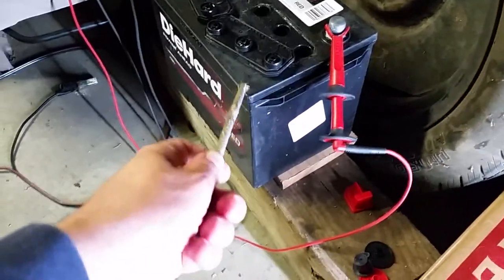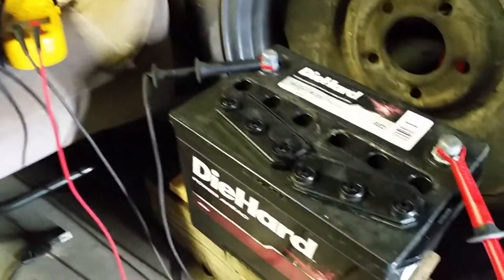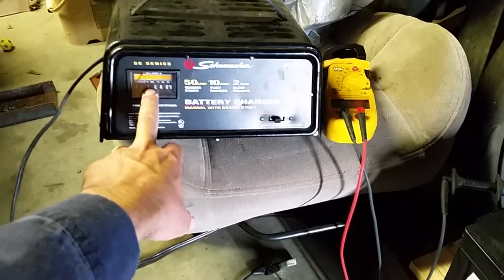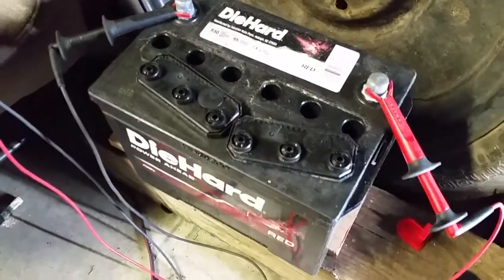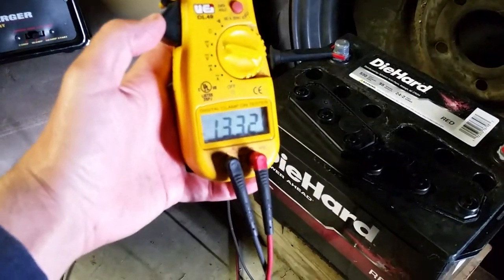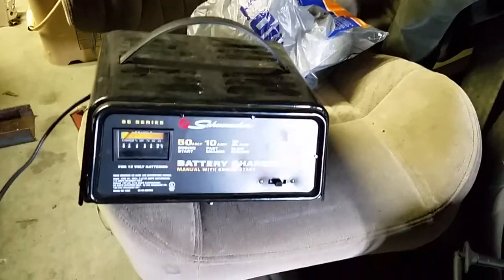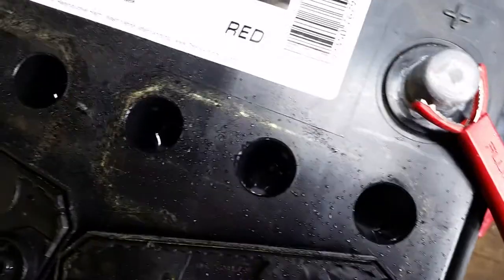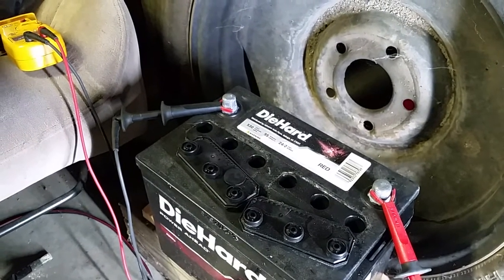Diehard battery....is it dead Jim?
Testing an old Diehard battery to see if its dead or not.